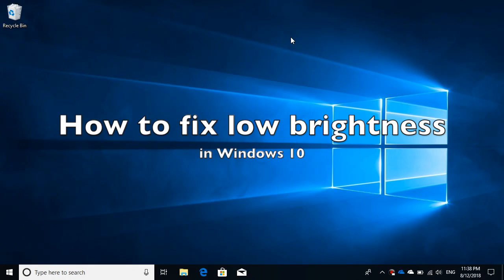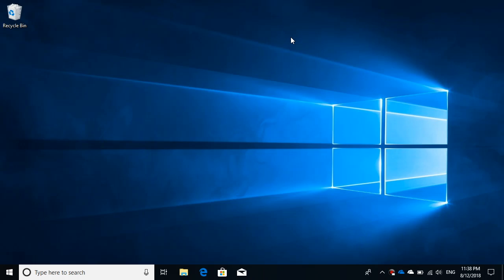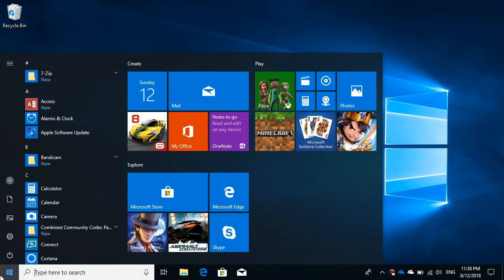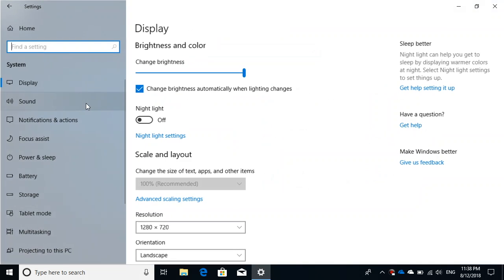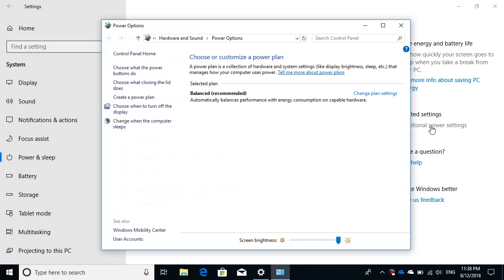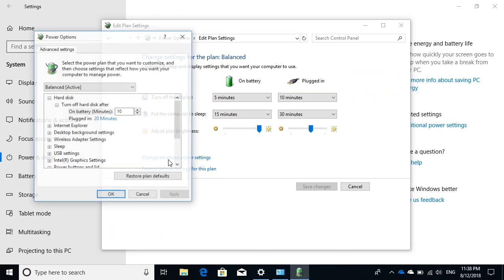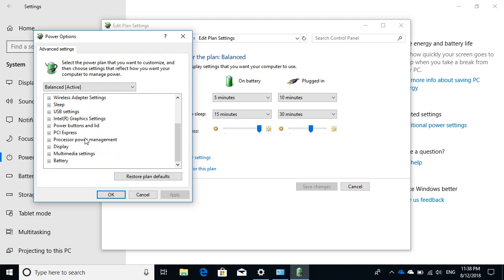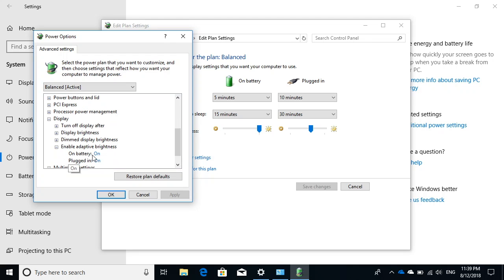How to fix low brightness in Windows 10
This video will show you how to fix low brightness in Windows 10